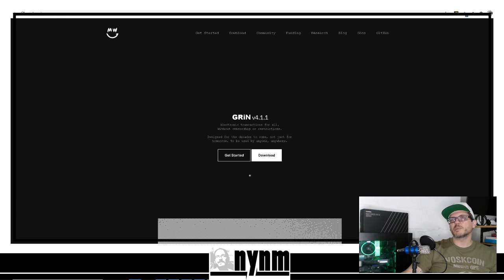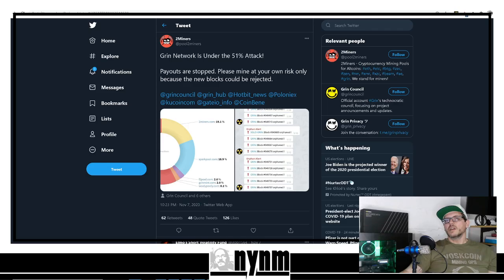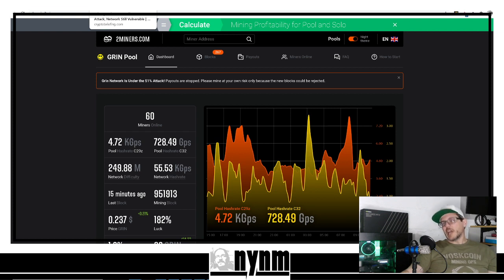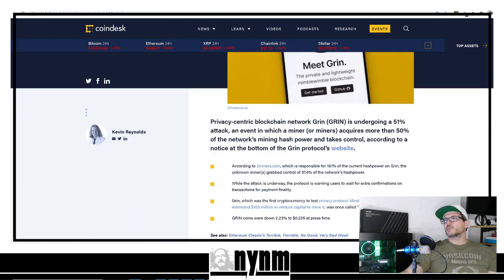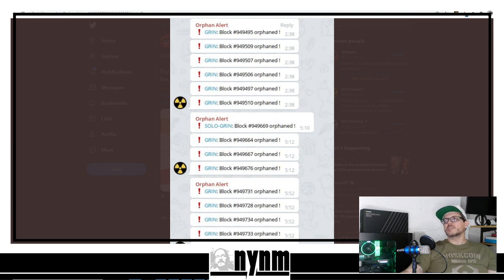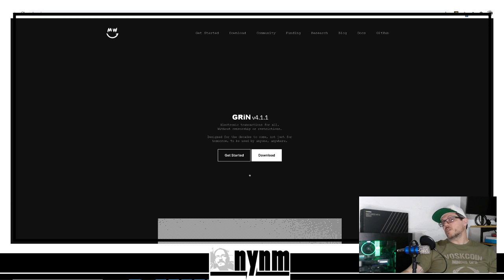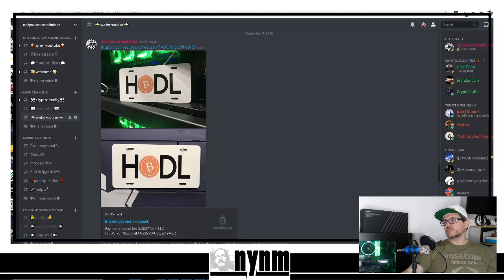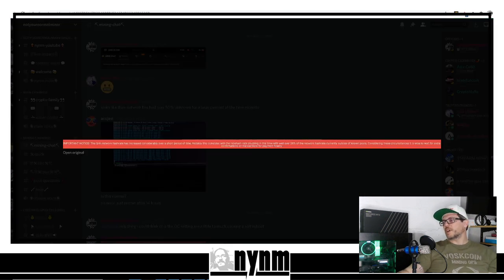GRIN 51% ATTACK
Grin has been under 51% attack. Here is what we know. If you are mining GRIN you should keep an eye on a few things.